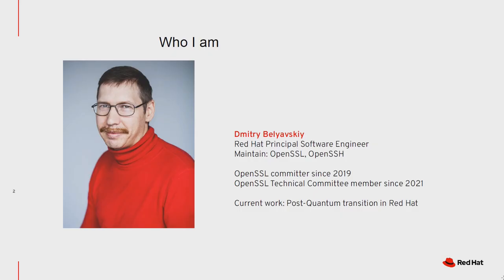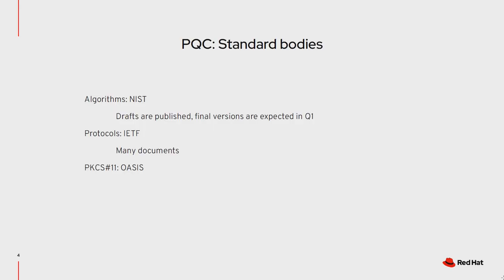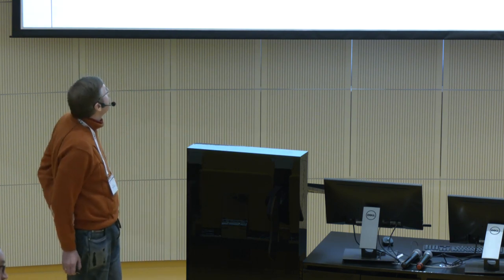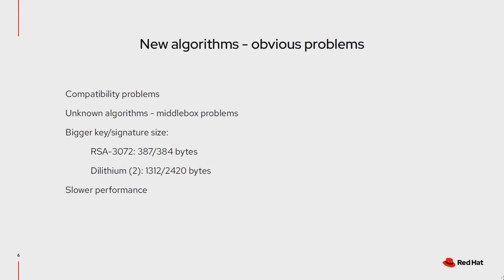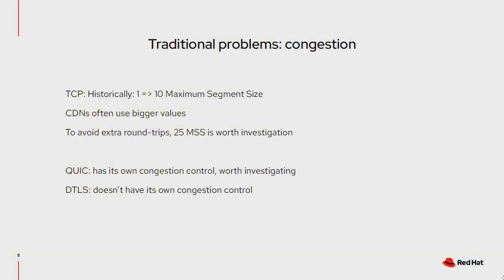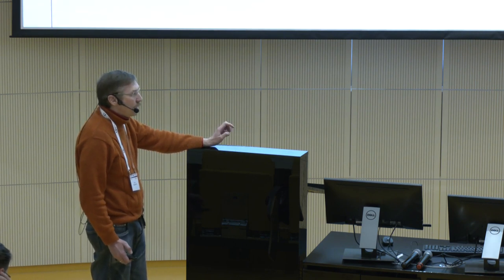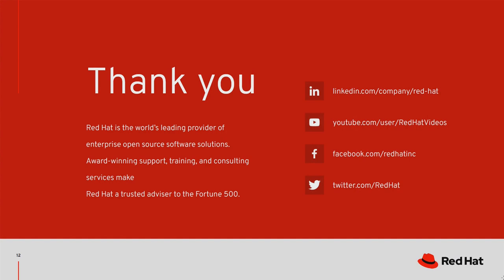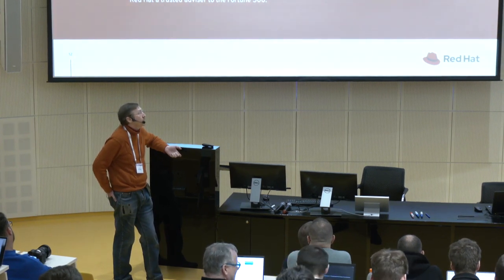Post-quantum transition: problems for popular protocols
Dmitry Belyavskiy | Red Hat

The presentation briefly explains several possible consequences of using PQ algorithms in network protocols.